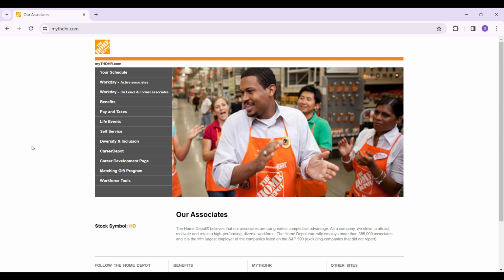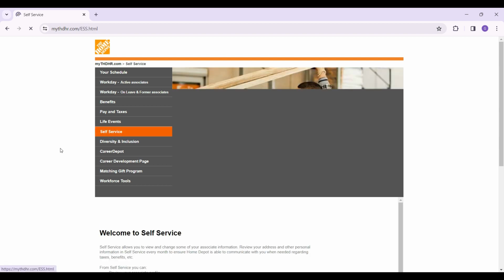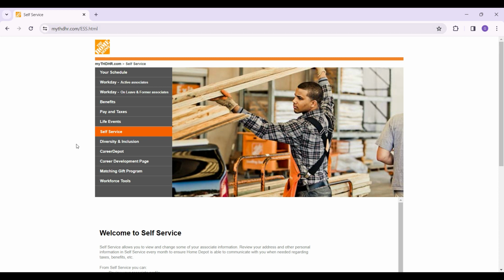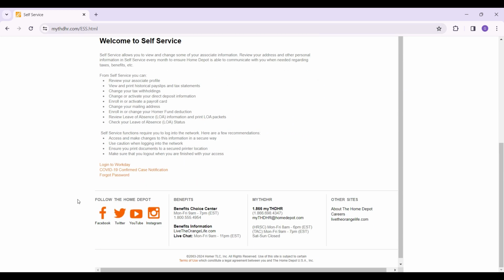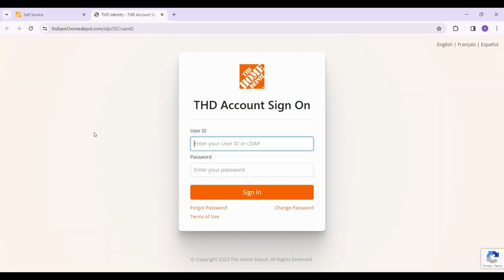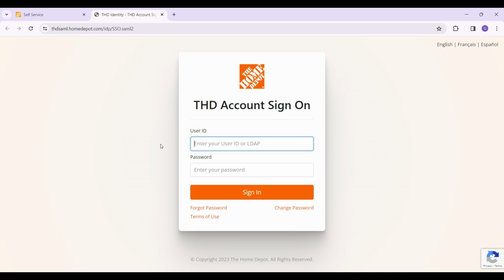myTHDHRLogin | How to Sign in to Home Depot Employee Portal in 2024 (EASY!!)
Welcome to our YouTube tutorial on logging into your myTHDHR account! In this video, we'll guide you through the process of accessing your home depot employee portal account with ease. Whether you're a new employee or a seasoned pro, we've got you covered.